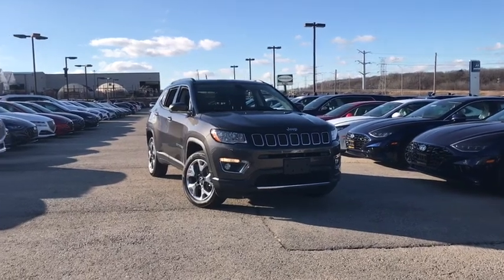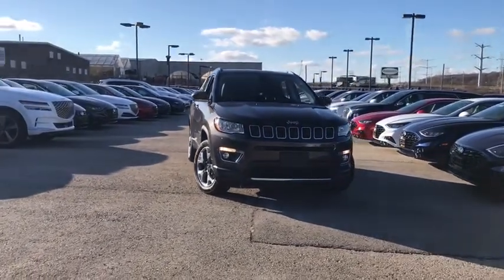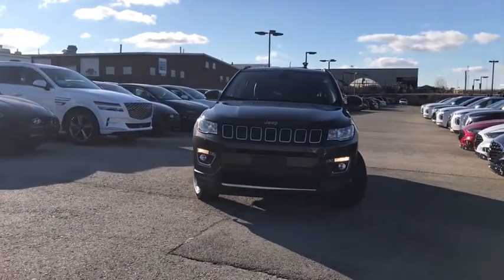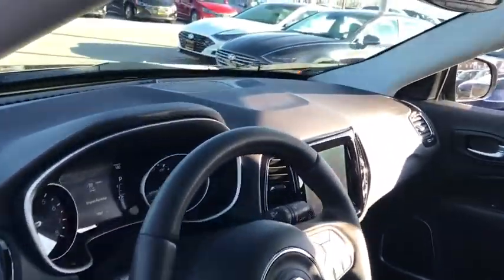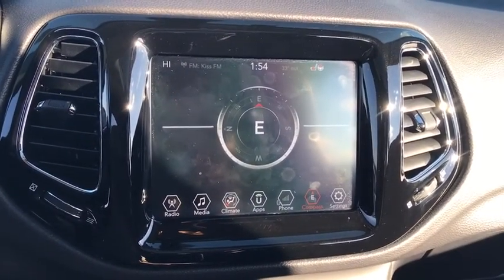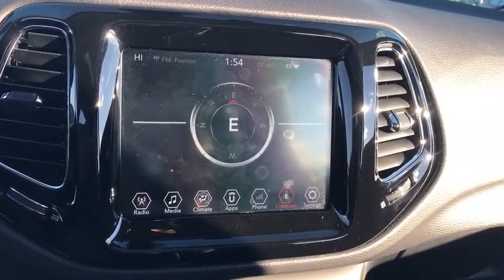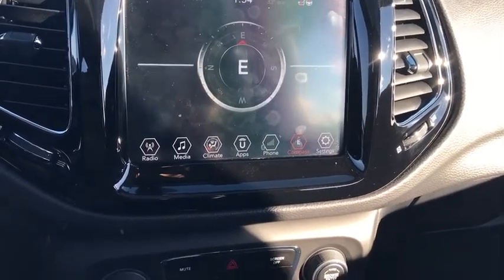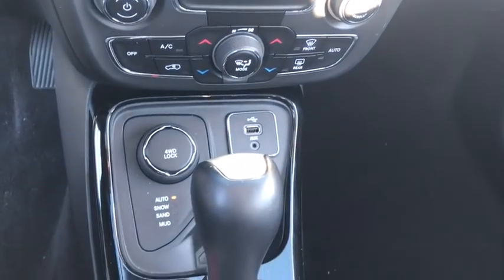2018 Jeep Compass Downers Grove, Elmhurst, Naperville, Schaumburg, Lislie, IL H21052AA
Granite Crystal Metallic Clearcoat Used 2018 Jeep Compass available in Downers Grove, Illinois at Pugi Hyundai Mazda VW. Servicing the Elmhurst, Naperville, Schaumburg, Lislie, IL area.

2020 W. Ogden Ave

CARFAX One-Owner. Clean CARFAX. granite crystal metallic clearcoat 2018 Jeep Compass Limited 4WD 9-Speed Automatic 2.4L I4 One Owner Accident Free Carfax Report, Compass Limited, 4WD, Power Front/Fixed Rear Full Sunroof.Recent Arrival! 22/30 City/Highway MPGAwards:* 2018 KBB.com 10 Best All-Wheel-Drive Vehicles Under $25,000 * 2018 KBB.com 10 Most Awarded Brands